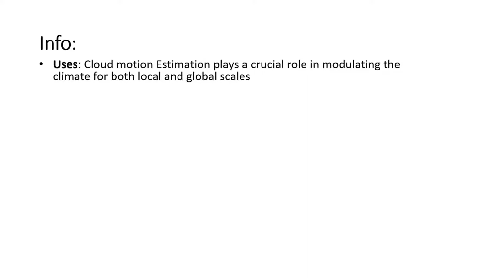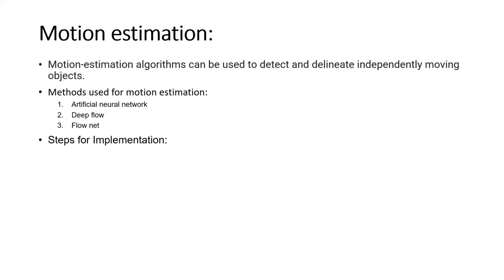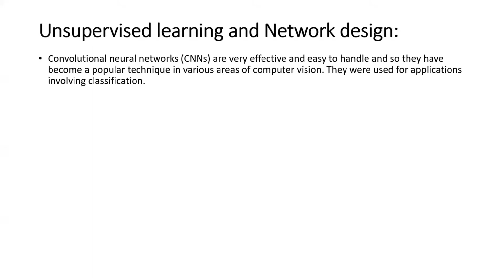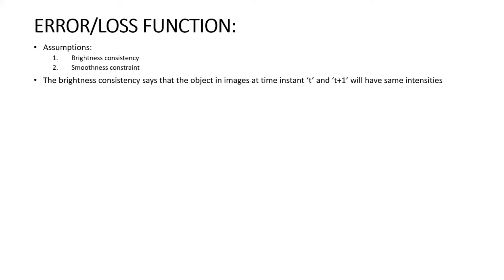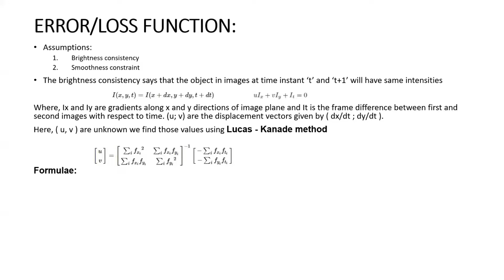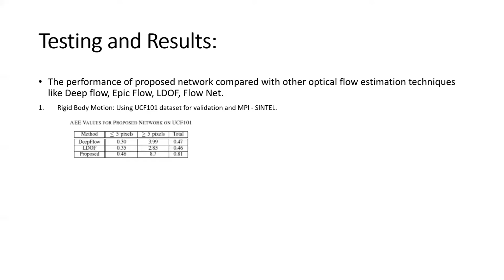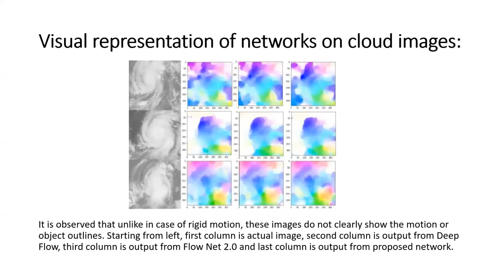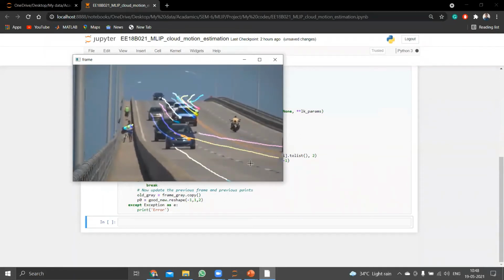Cloud Motion Estimation | Machine Learning for Image processing | IIT Tirupati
Contents of this video:
1. Introduction to Cloud Motion Estimation
2. Different motion tracking techniques
3. Unsupervised learning
4. loss Function
5. Comparision with Flow Net, Deep Flow, LDOF
6. Reference

The code for Implementing Optical Flow and the reference for Cloud Motion Estimation is shared below: